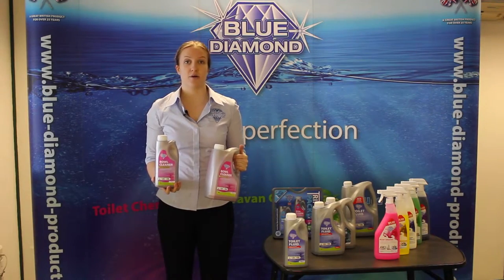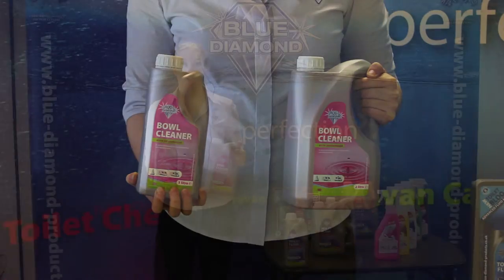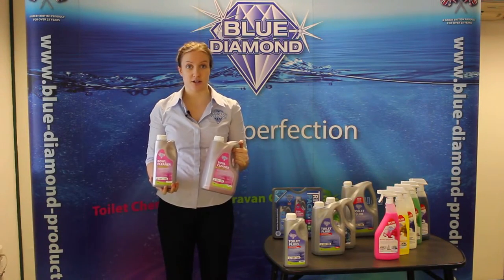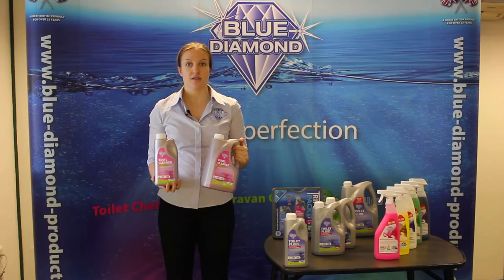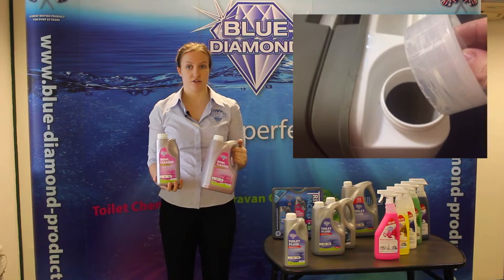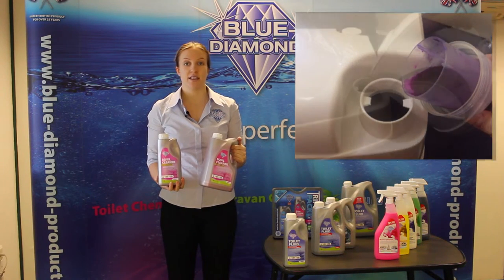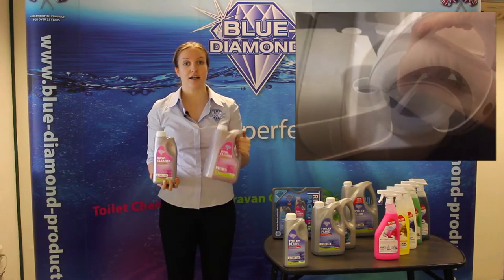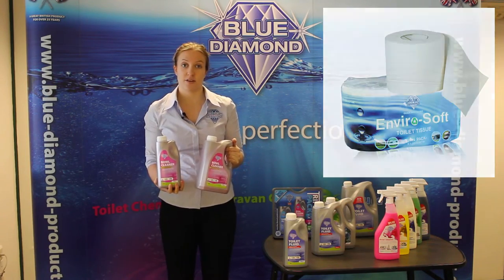Bowl Cleaner Bottle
Blue Diamond Products Bowl Cleaner available in 1 litre and 2 litre bottles
for the music.